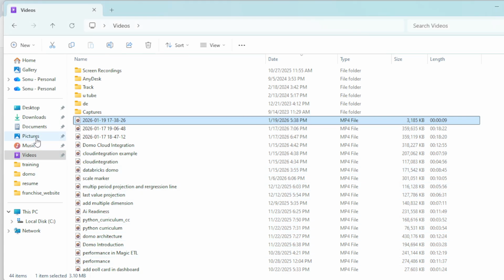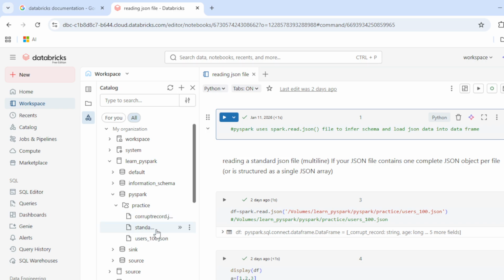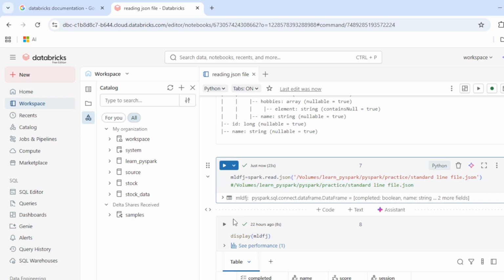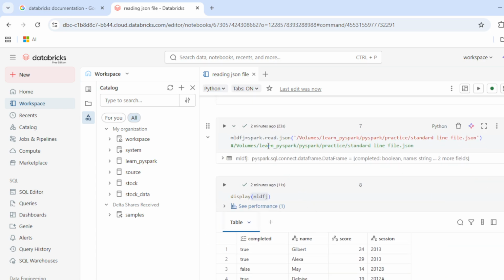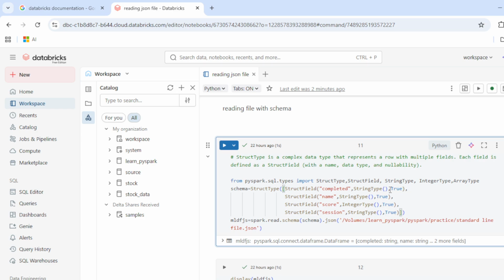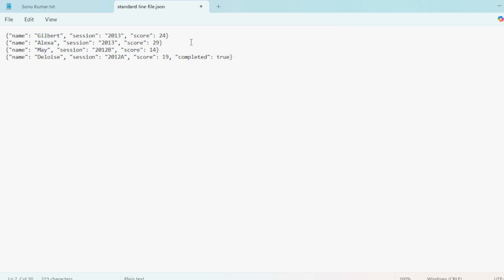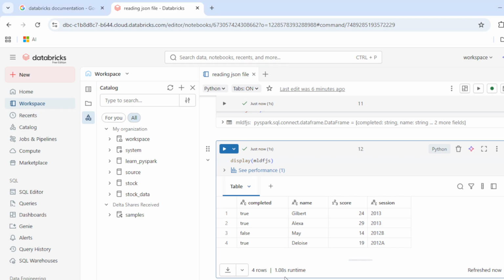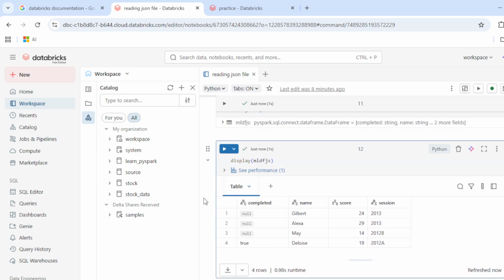Read Json File Using Pyspark in DataBricks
How to read json file in databricks using pyspark